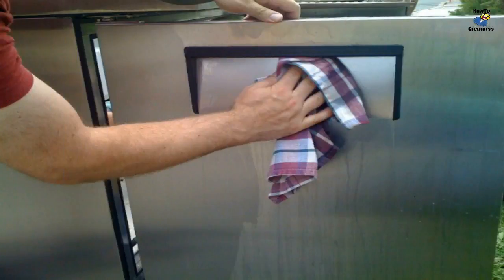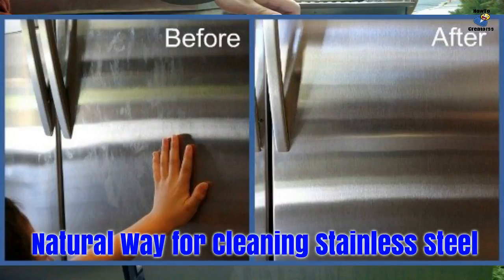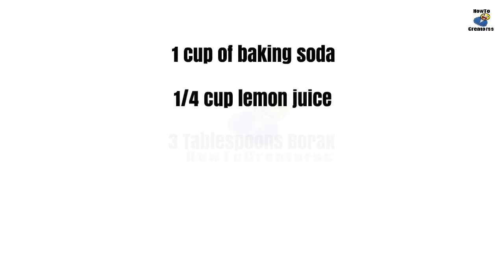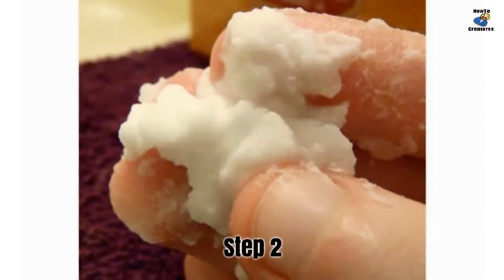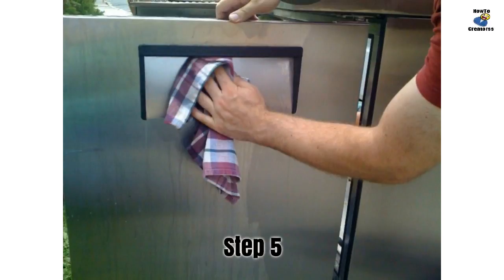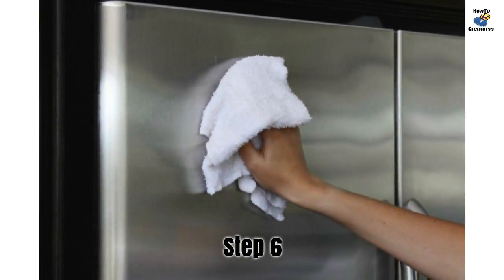How to Clean Stainless Steel Appliances Easily at Home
Cleaning stainless steel appliances will be easier with this steps. You should learn how to clean stainless steel whether it is large appliances, cookware, sinks, utensils or small appliances, what cleaners you can use, and how to maintain its cleanliness and keep it shine.

Another alternative is to clean with a recommended stainless steel cleaner such as:

Stainless steel appliances remain popular in American kitchens. It has been the go-to finish or kitchen appliances for a good decade now, and its popularity is showing no signs of declining. Fortunately, this complete guide will assist you how to clean stainless steel pans, sinks, refrigerator, countertops and other appliances.

Baking soda makes a great stainless steel sink cleaner because it is abrasive enough to scrub away light hard water deposits and stuck-on grease and food. Remove any loose grime or food from area with soap and water. Spray remaining grime with warm vinegar until damp. Sprinkle the grimy area liberally with baking soda. To fight persistent stains, use a mixture of vinegar and baking soda. Rinse the sponge and add more baking soda as needed. Rinse the area well with warm water.

Above method is on of the best way to get streaks out of stainless steel appliances. Avoid using harsh abrasives, scouring powders, steel wool, bleach, and ammonia, all of which might not be an effective safe cleanser for your stainless steel. Always read the cleaner manufacturer's instructions and cautions carefully, and test the product in an inconspicuous area before use. Even if a product is labeled for use on stainless steel, verify that it is low in chlorides and does not contain any bleach.

If you want to clean your fridge, pots, and cookware but you don't want to ruin the stainless steel finish or the inside of it, you’ve come to the right place. Keep watching, we'll teach you everything you need to know on how to clean stainless steel at home easily.